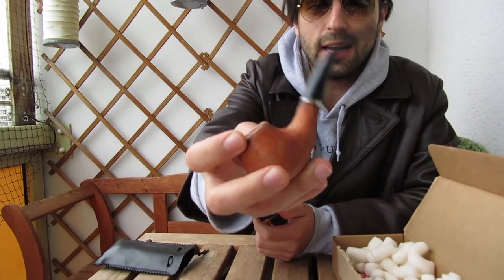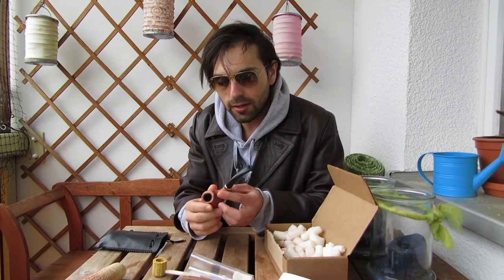Buying Pipes Online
This video shows you where to buy pipes online. For a more in depth look at how to do this go to: